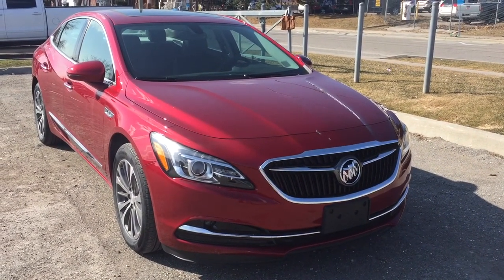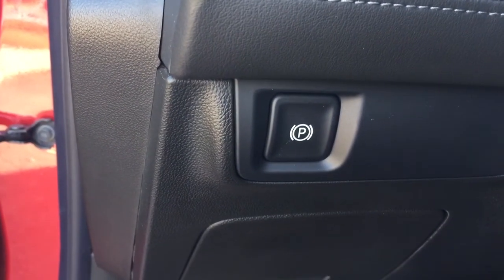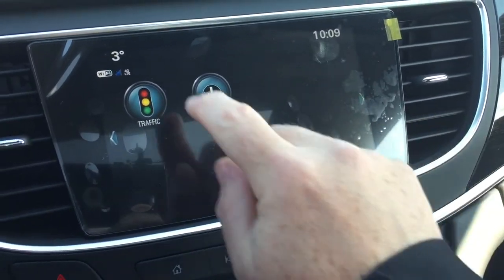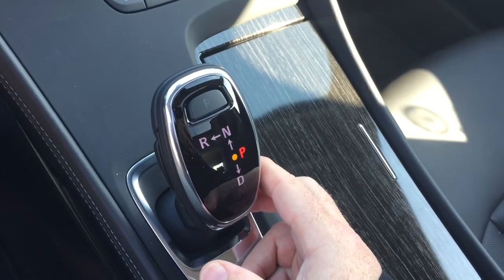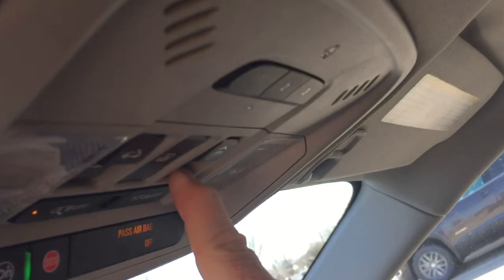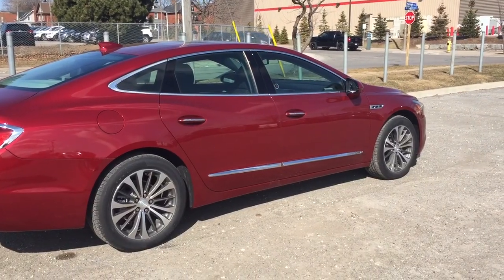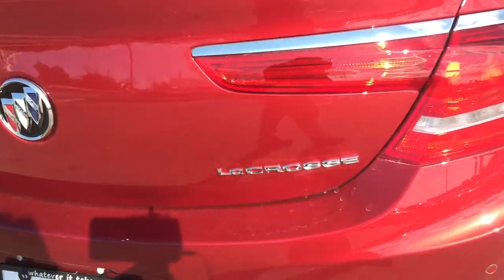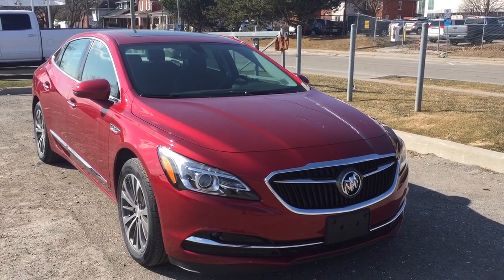2018 Buick LaCrosse FWD Parking Sensors Sunroof Red Oshawa ON Stock #180296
This is a Red Quartz Tintcoat 2018 Buick LaCrosse 4dr Sdn Essence FWD Review Oshawa null - Mills Motors Buick with Automatic transmission Red Quartz Tintcoat color and Ebony interior color. (Uploaded by DataDriver).